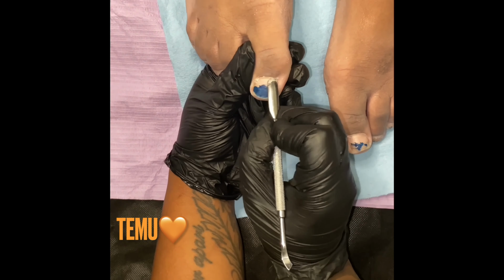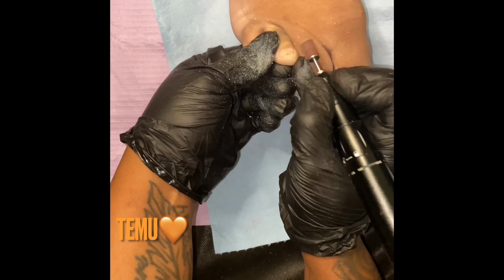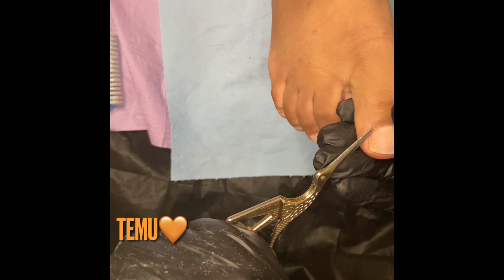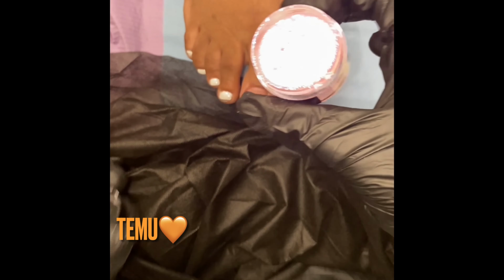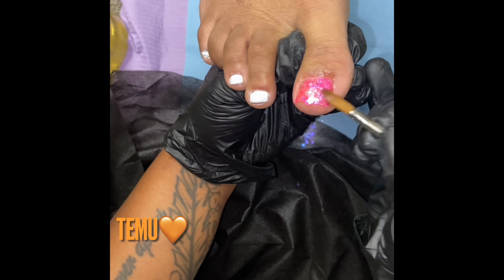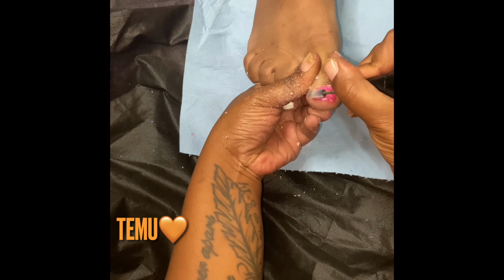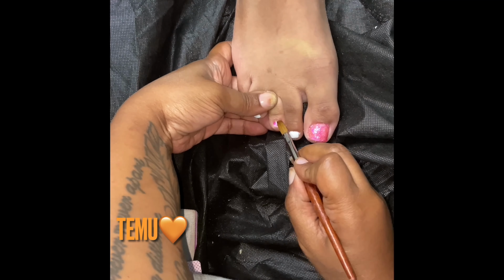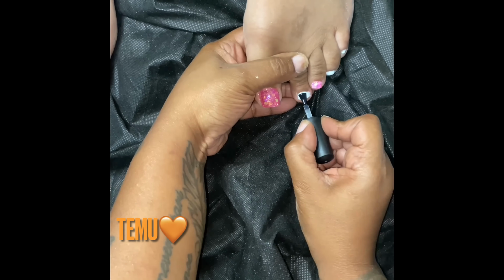GLITTER ACRYLIC FROM TEMU ✨ Pedicure Tutorial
Unboxing and dump out

Second video polygel